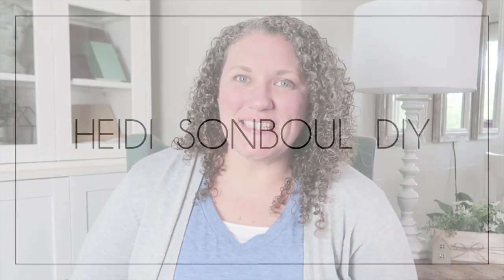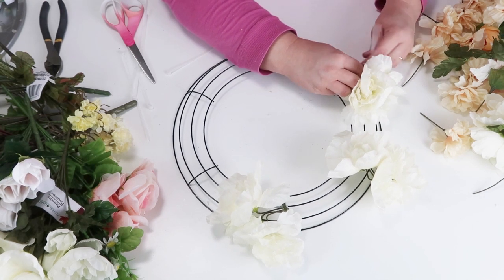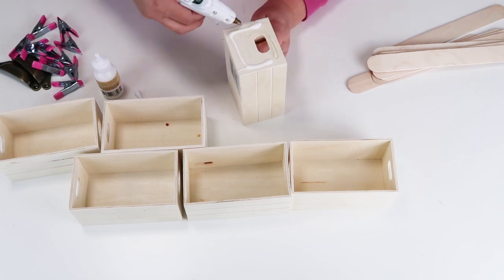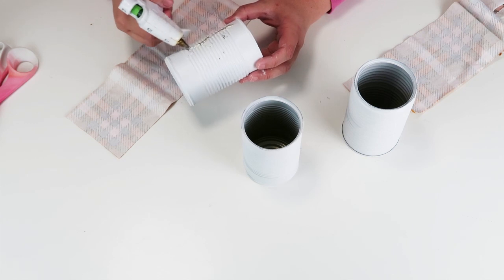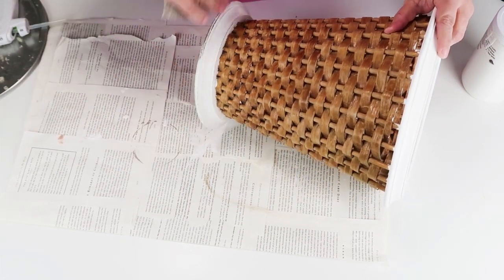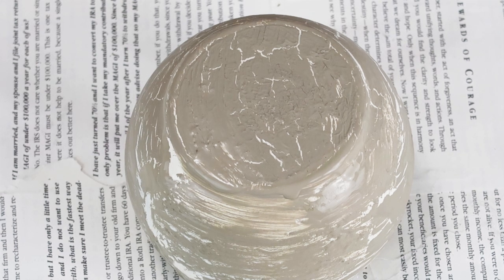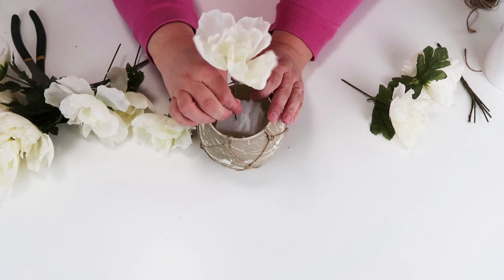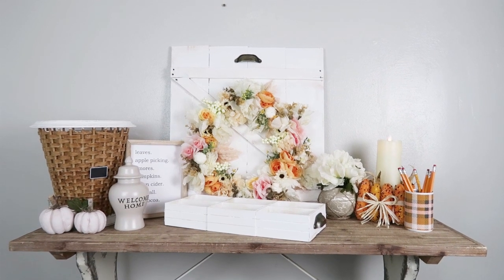10 High End FALL DECOR CRAFTS 🍂 NEW COLORS YOU HAVE TO TRY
If you enjoyed this video today, make sure to checkout this 30 Fall Crafter's Delight Video

Tools I used and Love
Crackle Paint Medium

Vintage Metal Drawer Handles

Staple Gun

Heat Gun

Jumbo Tongue Depressor Sticks

TIME STAMPS:

00:00 Welcome
0:22 Barn Door Sign
2:33 Frosted Winter Wreath
5:02 Thrift Flip Mini Ginger Jar
6:05 Farmhouse Organizer Crate
9:07 Upcycle Food Can Storage Decor
10:46 Fall Bucket List Sign
11:39 Umbrella Thrift Store Makeover
13:26 Corn Candle Holder
14:56 Macrame Peony Vase
19:16 Updated Modern Pumpkins

SUPPLIES FROM THIS VIDEO:

Barn Door Sign
2 Fences Post
Drawer Handle

 Frosted Winter Wreath
1 Wreath Form
Florals of your liking

Thrift Flip Mini Ginger Jar
Spray Paint

Farmhouse Organizer Crate
6 Mini Crates
2 Vintage Metal Handles
6 Jumbo Tongue Depressor Sticks

Upcycle Food Can Storage Decor
3 Food Cans
Fall Plaid Fabric
Twine
Star Button

Fall Bucket List Sign
1 Art Canvas Sign 8x10
Cardstock Bucket List

Umbrella Thrift Store Makeover
White Paint
1 Garden Chalk Sign

Corn Candle Holder
12 mini corns
1 Glass Jar
Raffia

Macrame Peony Vase
1 Round Glass Vase
Twine
Rope
Crackle Medium Paint
Peony Flower
Foam

Updated Modern Pumpkins-
2 Pumpkins
2 Sticks
Moss

ADDRESS:
Heidi Sonboul